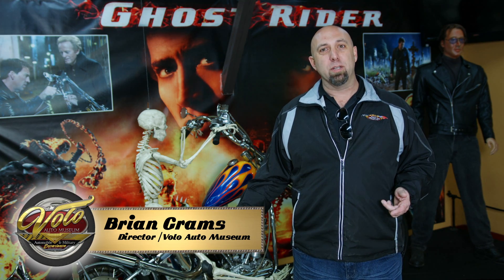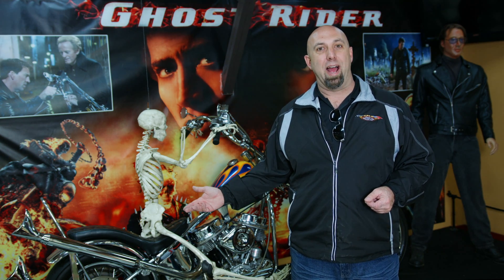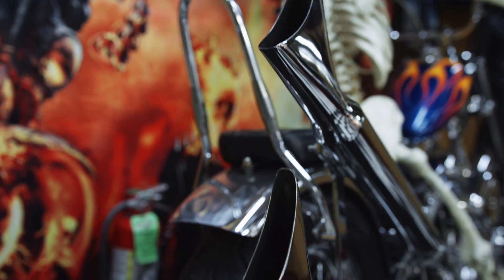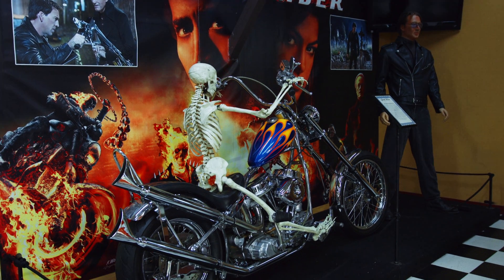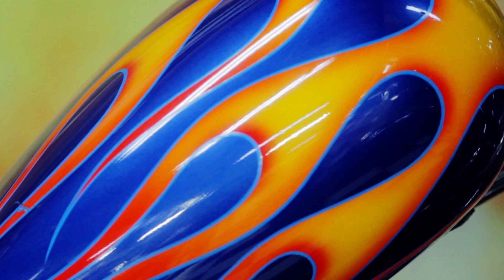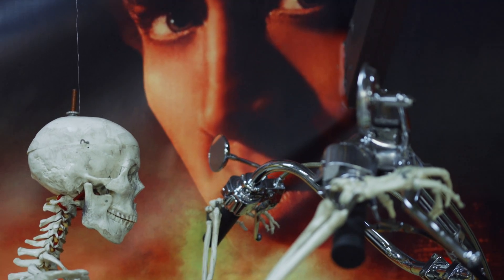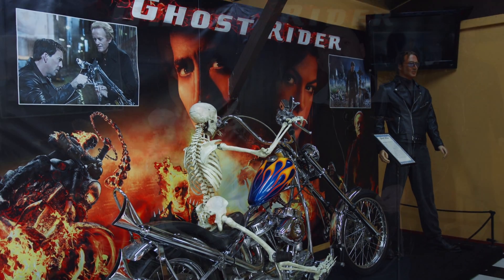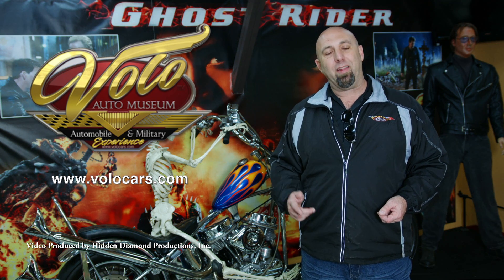Ghost Rider Custom Chopper at Volo Auto Museum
This video is about the original screen used Harley Davidson Chopper from the movie Ghost Rider on display at the Volo Auto Museum.